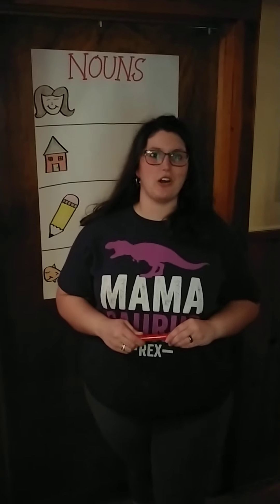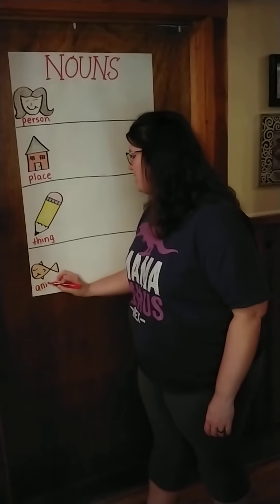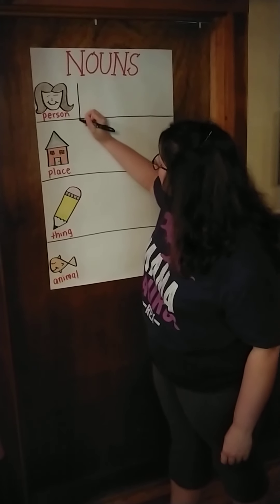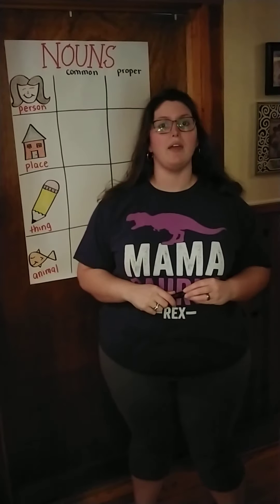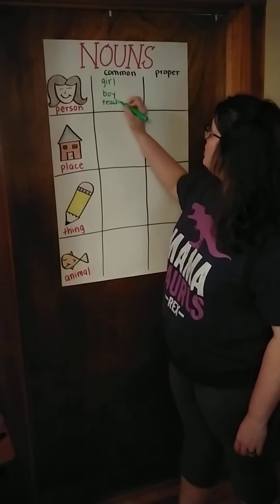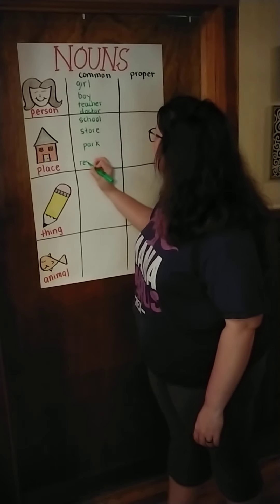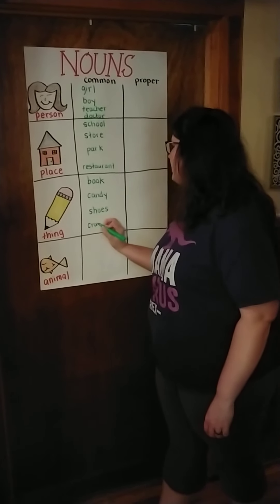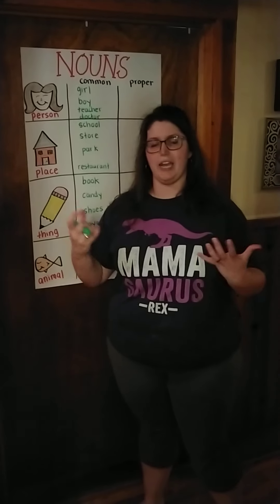Mrs. Alice-Common and Proper Nouns-LA Lesson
Introduction to Common and Proper Nouns with Independent Practice- Kindergarten- 2nd grade students